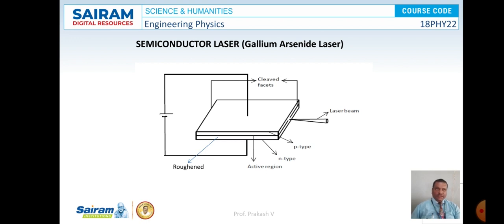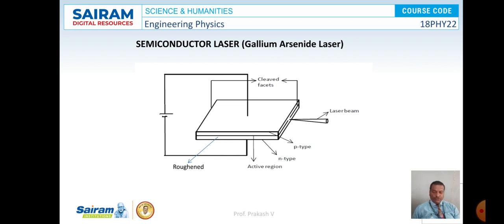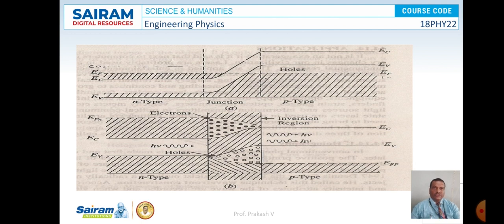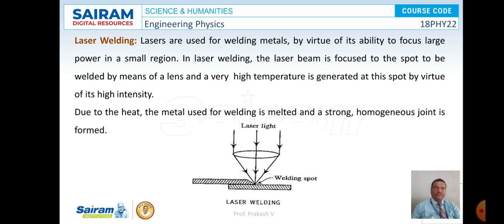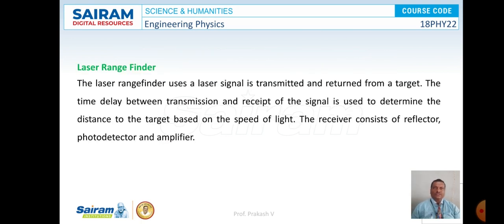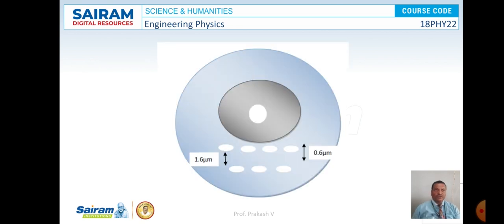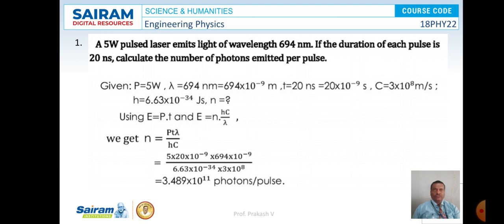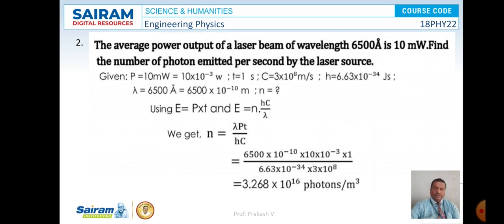Lecture video_18PHY22_Module 4_Applications of Laser_Prakash V